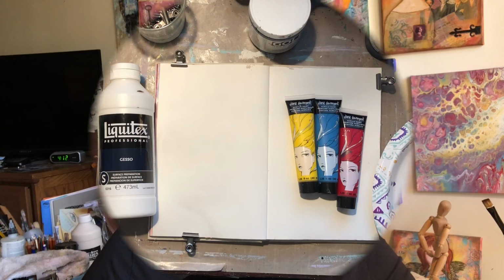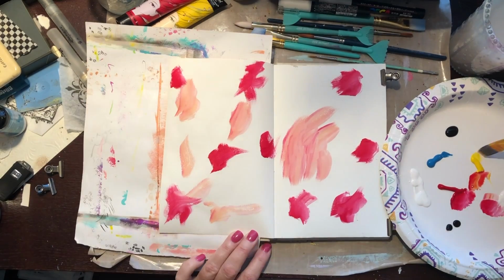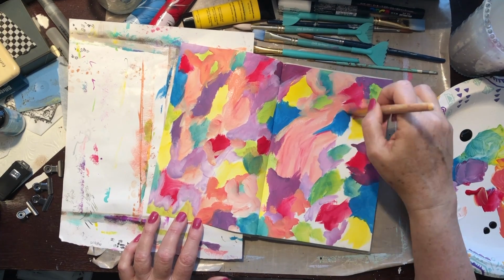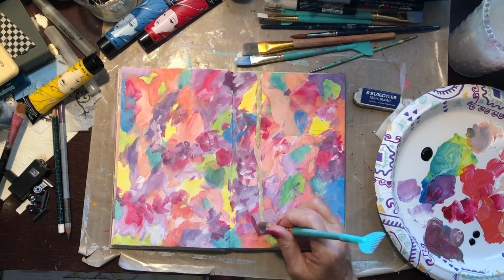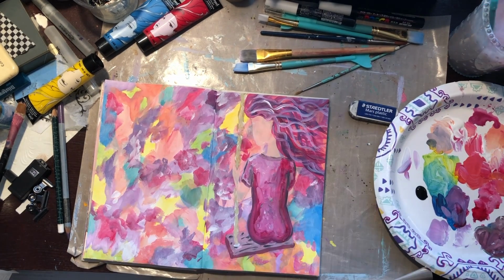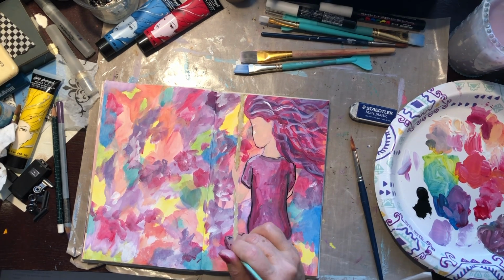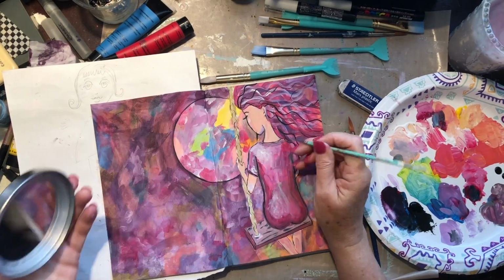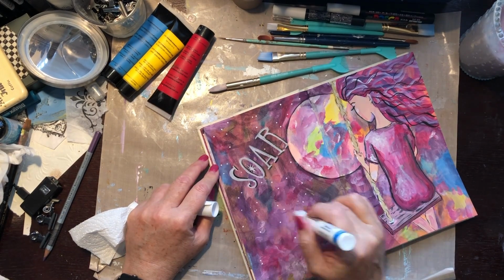Art Journaling with Limited Supplies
MATERIALS USED IN THIS VIDEO:

Journal: Jane Davenport
Fabulous Figures book by Jane Davenport
Liquitex Gesso
Jane Davenport Acrylic Paint
Jane Davenport Paintbrushes
Liquitex Black Gesso (must have!)
Liquitex White Gesso
White Sharpie (water based!) Pen

GEAR USED TO MAKE THIS VIDEO:
Mic Tripod Boom Stand
Phone holder for mic stand
Ring Light